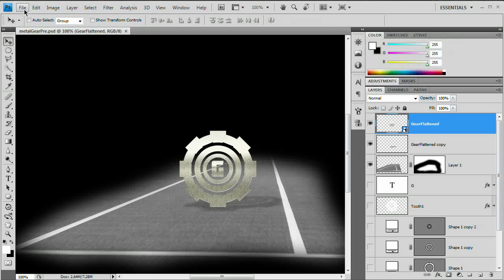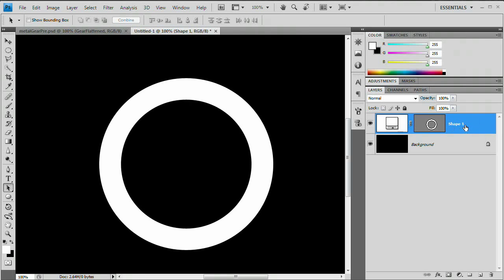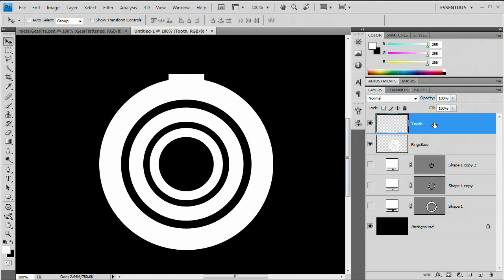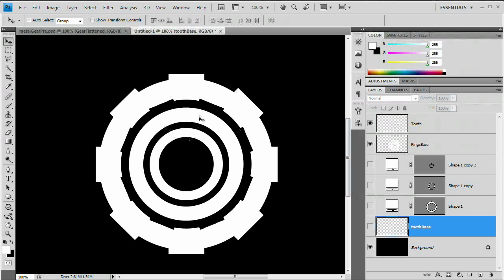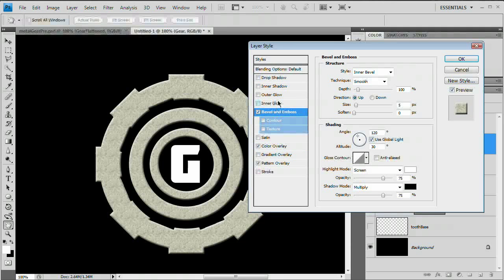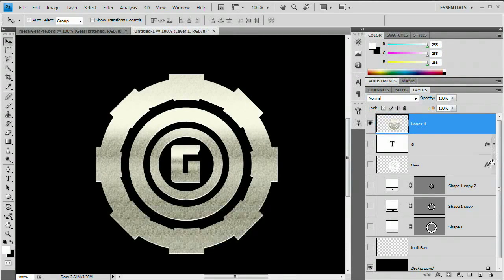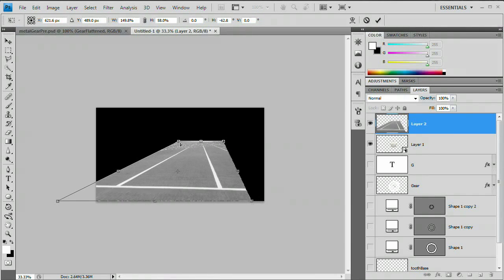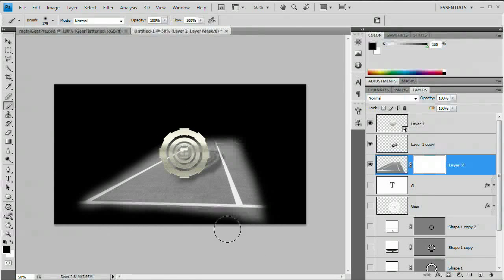Create a Metallic Gear Logo! Photoshop CS4 Tutorial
Learn some sweet swingin' tricks for transforming objects in Photoshop and working with Type. We will start with nothing and create this cool gear and style it with a cool texture and make is almost look 3D! Then by placing a "floor" underneath the gear shape logo we give the illusion of 3D. Enjoy!